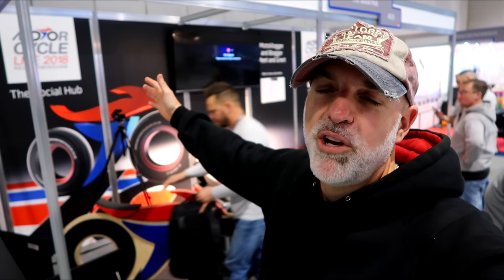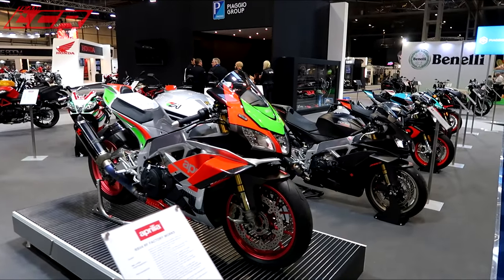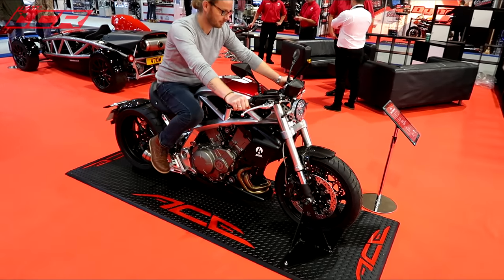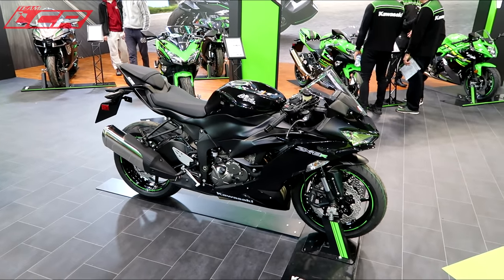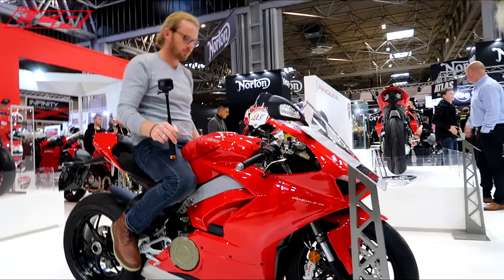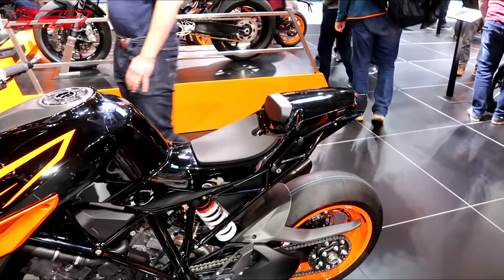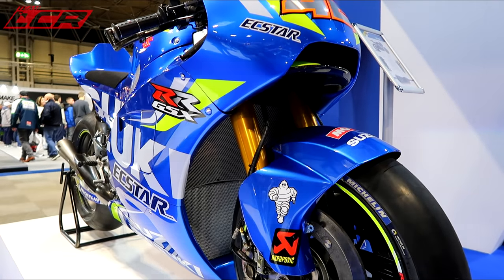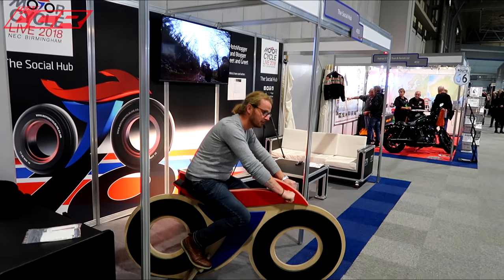The BEST New Bikes for 2019!! - Motorcycle Live 2018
Here is my little rundown review of the best bikes for 2019 as seen at Motorcycle Live 2018. I also would like to thank everyone who came and said Hi at the Social Hub stand. I really enjoyed my time on there and fantastic to meet you guys!

Unfortunately I'm not back there again this week but hopefully it will be repeated again next year.

LCR Stickers are back!

Bike upgrades - Supermoto:

Riding Gear

Textiles - Dainese Cyclone jacket
Two piece leathers - Dainese Assen suit
Touring Boots - Dainese Torque D1 Gore-tex
Winter Gloves -  Dainese Universal Gore-tex

LC